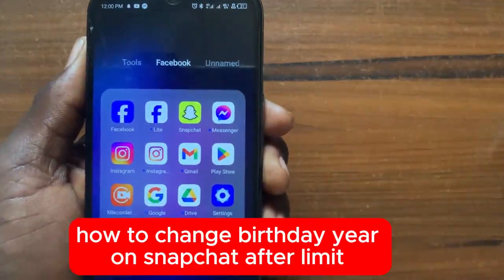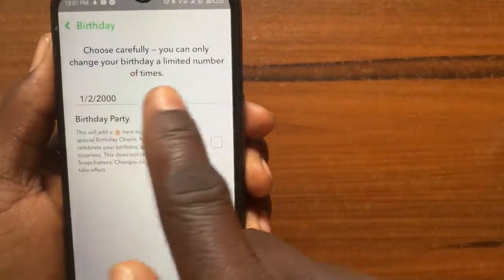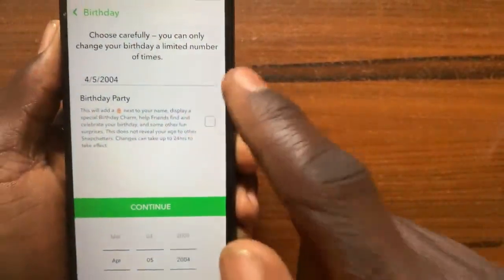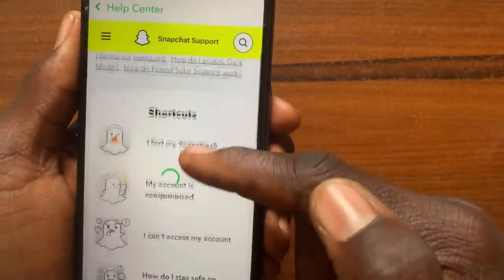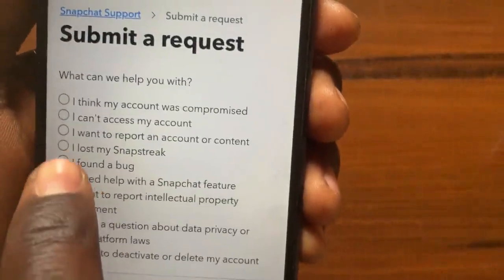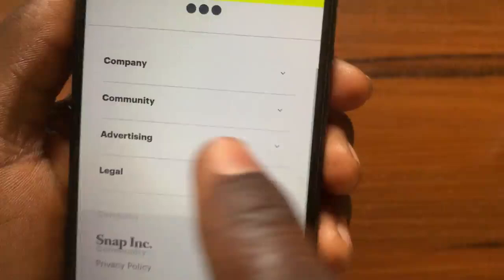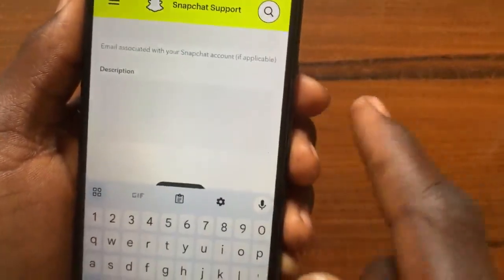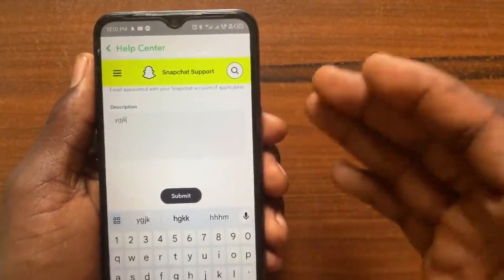How To Change Birthday Year On Snapchat After Limit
How To Change Birthday Year On Snapchat After Limit | How To Change Your Birthday On Snapchat After Limit
Want to change your birthday on Snapchat after the limit but don’t know how? In this video, I’ll show you how to change your birthday year on Snapchat after limit and how to fix the Snapchat birthday change limit easily. If you’ve already reached the limit and can’t edit it anymore, don’t worry! There’s a way to modify birthday on Snapchat after limit and update your birth date on Snapchat successfully.

You’ll learn how to reset birthday on Snapchat after limit and how to bypass Snapchat birthday limit step by step. I’ll also explain how to change the date of birth on Snapchat after limit and how to request a birthday change on Snapchat if you need further assistance.

If you’re struggling with how to edit birthday on Snapchat after limit, this method will work for you. You’ll also find out how to update birth year on Snapchat after limit and how to change Snapchat DOB after limit so you can fix any mistakes in your profile. Plus, I’ll guide you on how to change your age on Snapchat after limit and how to modify birthday settings on Snapchat in a few simple steps.

Watch the full tutorial to change birthday on Snapchat after limit and solve your issue quickly!